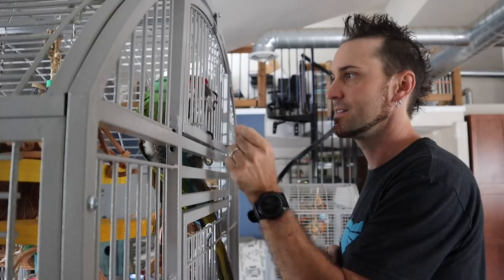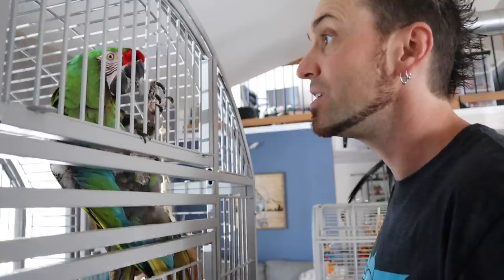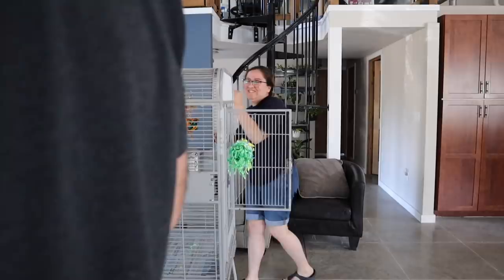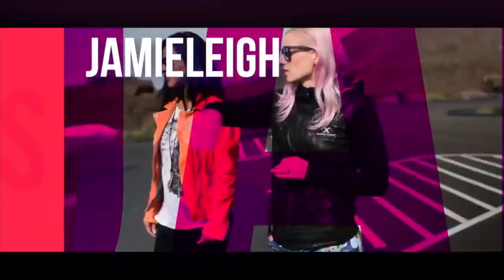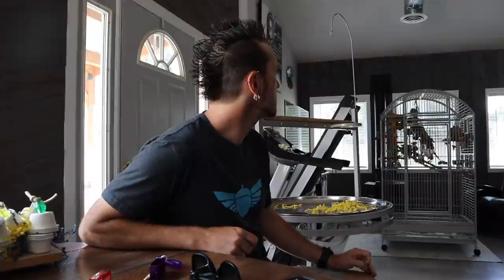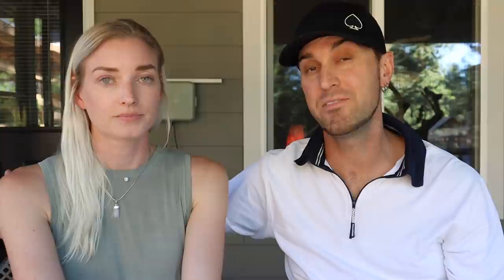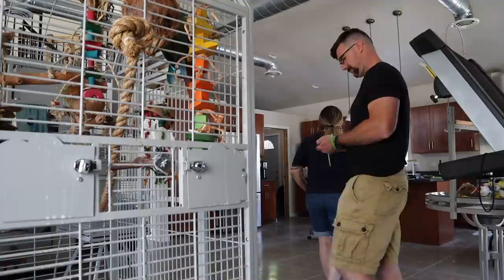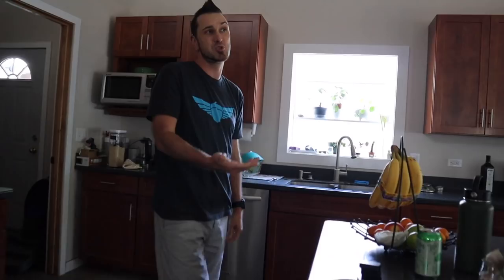Are Military Macaws One Person Birds? | Monte Part 2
Part 2 with Monte the military macaw working with Z and her husband Josh to try to get Monte to be less aggressive with Josh when Z is in view!